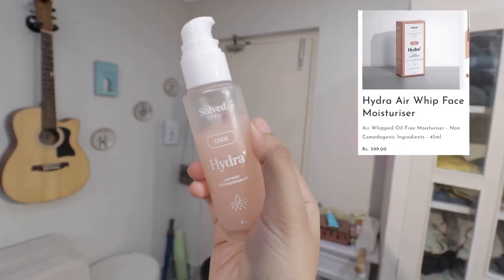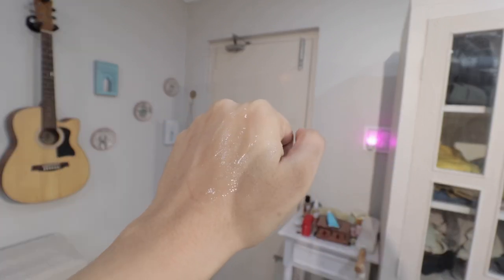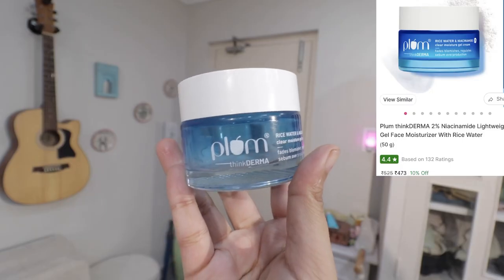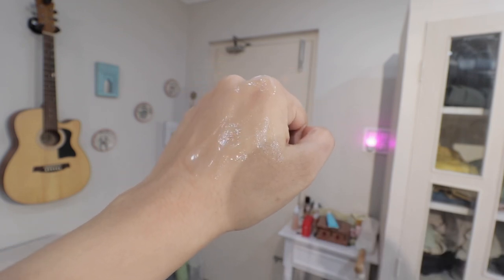5 LIGHTWEIGHT MOISTURISERS FOR ALL SKIN TYPES ✅ from Indian Brands✨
I tried 5 lightweight moisturisers from Indian Brands & here is my review✨

Products mentioned

Conscious Chemist Snail Magic Cream

Ingredients highlight: snail mucin, panthenol, allantoin, Licorice
Fragrance free? Yes
Silicone free? Yes

Plum thinkDERMA 2% Niacinamide Lightweight Gel Face Moisturizer

Ingredients highlight: Pseudoalteromonas Ferment Extract, Niacinamide, Oryza Sativa (Rice) Extract.

Fragrance free? Yes
Silicone free? No

Solved Labs Hydra Air Whip Gel Moisturizer
Ingredients highlight: ceramides, peptides, pentavitin.
Fragrance free? Yes
Silicone free? No

Pure Bubbles Skincare Barrier Reset Moisturiser

Ingredients highlight: ceramides, Honey & Zymomonas Ferment Extract, oat & Camellia Sinensis Leaf Extract

Fragrance free? Yes
Silicone free? Yes but contains fatty oils

Hyphen Barrier Care Face Cream for Oily & Combination Skin
Ingredients highlight: ceramides, oat, peptides

Fragrance free? No